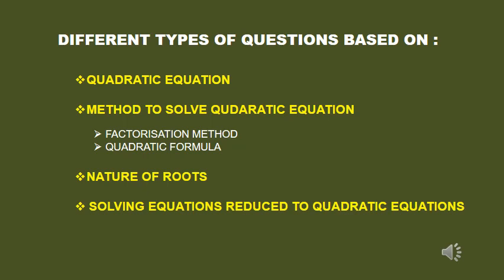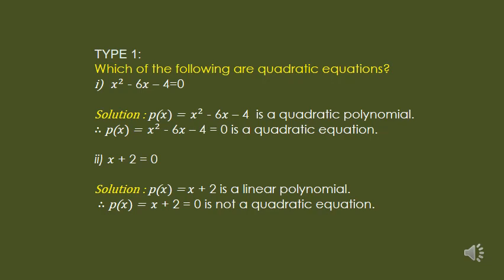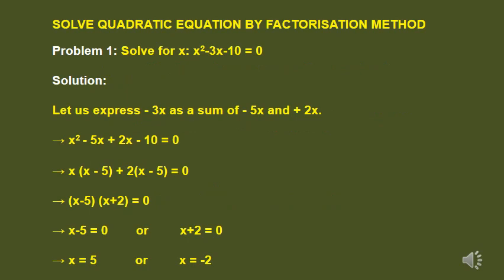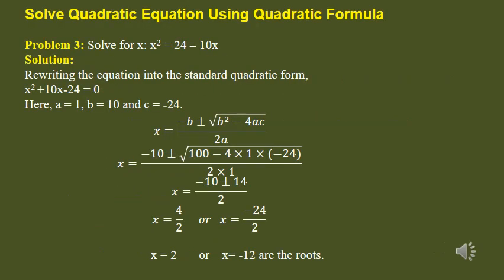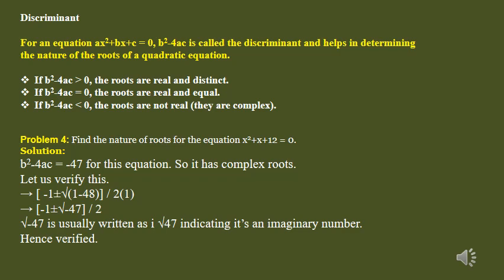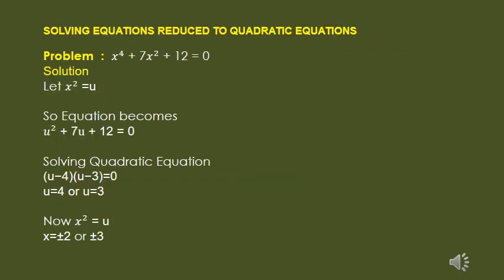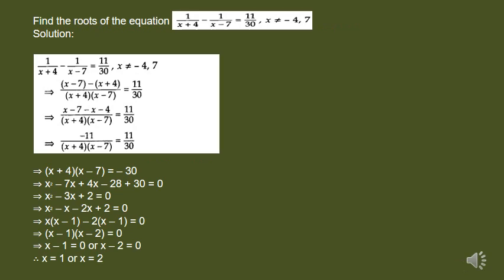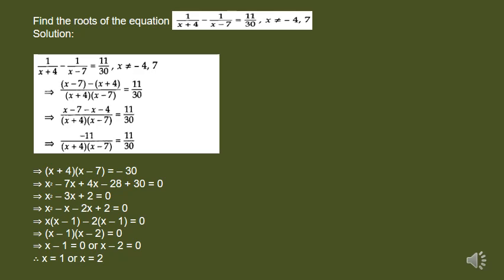STD X MATHEMATICS UNIT 4 QUADRATIC EQUATION Varieties of Problem